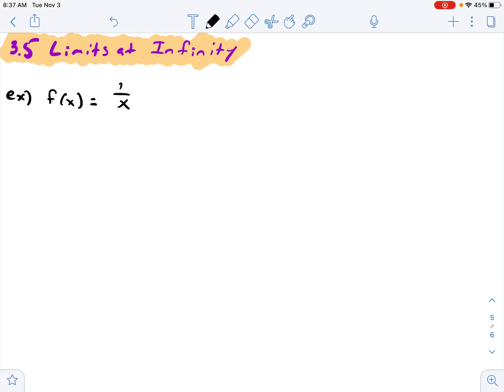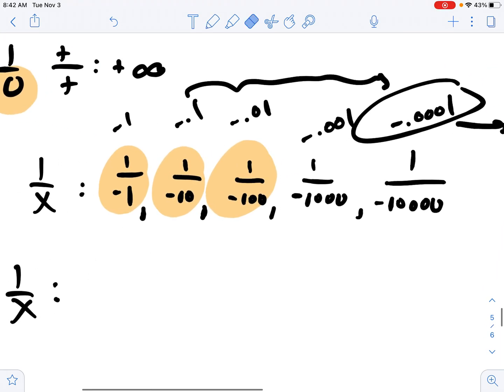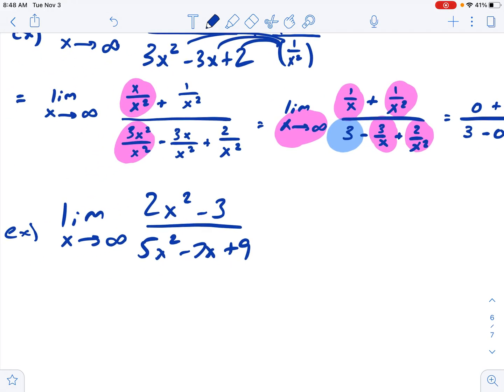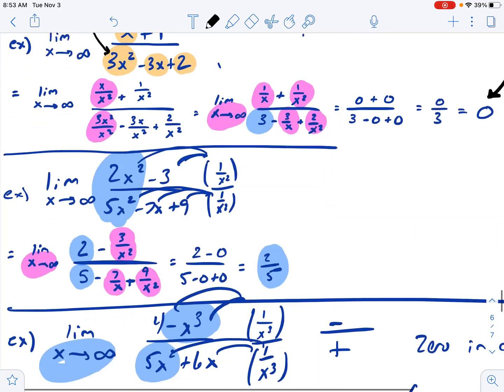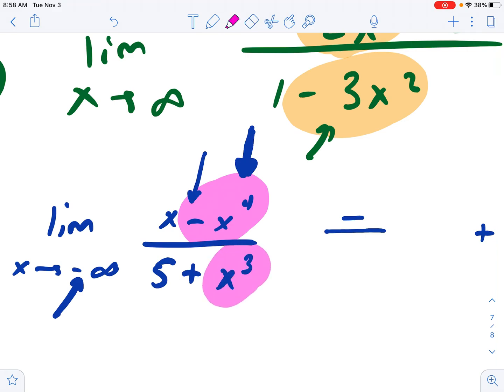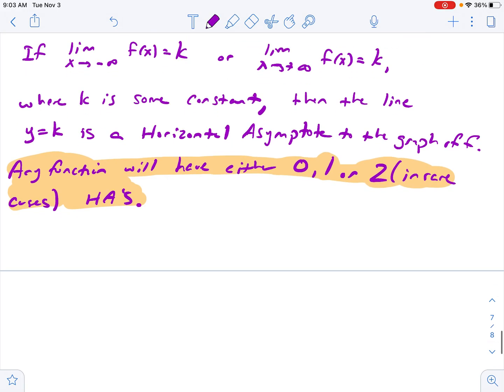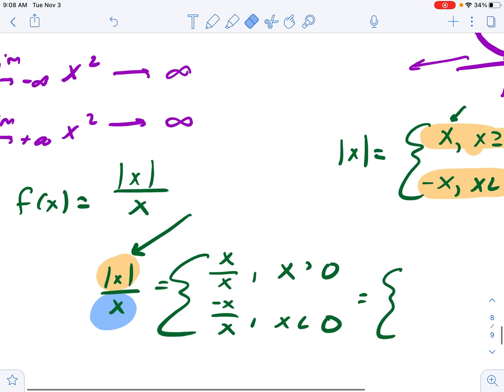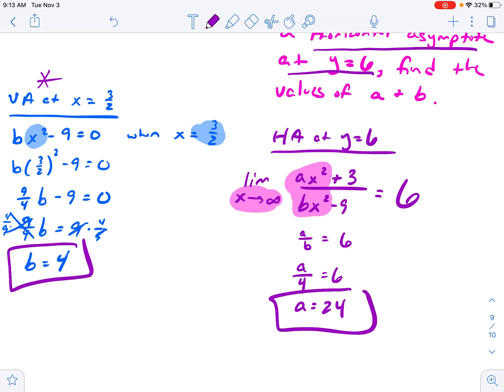AMAT112 3.5 Limits at Infinity